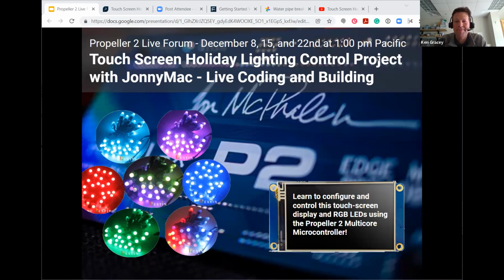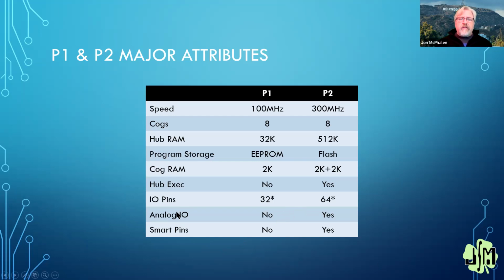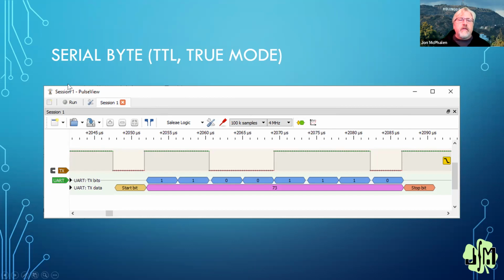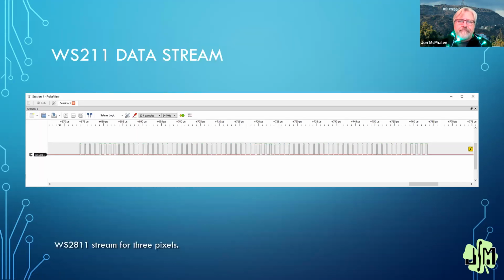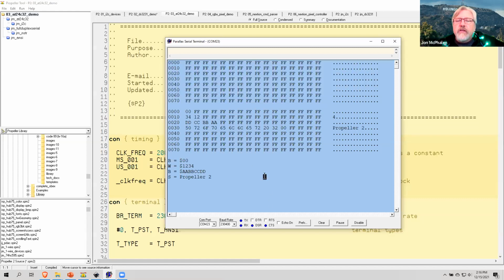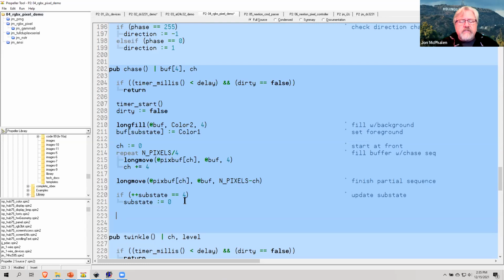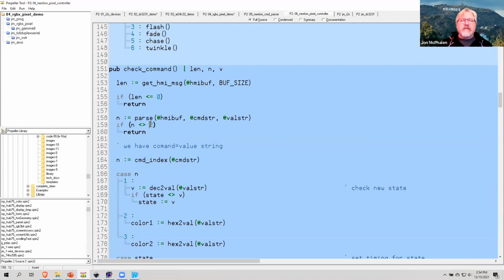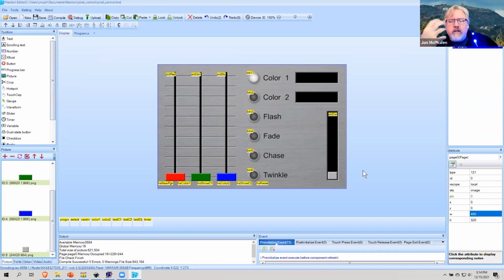Spin 2 Beginner Series Part 2 of 3: Holiday Lighting Display with JonnyMac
0:00  Housekeeping.
7:15 Class Start.
10:52 Project Recap.
13:01 Todays Topics.
15:42 P1 & P2 Major Attributes.
19:39 Under the hood of the P2.
25:01 Spin & Windows Project Developement.
27:56 Code Structure.
28:21 Getting Started with Async Serial.
30:10 TTL Serial.
32:55 Serial on the P2.
34:41 TTL Serial Modes.
35:57 TTL Serial Byte(8N1).
37:35 Serial Byte(TTL,True Mode).
39:34 Different Serial Topologies.
42:06 I2C.
44:25 Elements of I2C.
45:15 I2C Transaction Diagram.
46:49 I2C Control Byte.
48:01 I2C Transaction Capture.
49:57 Smart Pixels.
57:10 WS211 Data Stream.
58:07 WS211 Bit Timing.
59:57 WS2812B Data Stream.
1:01:07 Board Setup.
1:04:29 Propeller I2C Scanner Code.
1:06:29 Clock Demo.
1:14:53 EEPROM Demo.
1:18:38 Pixel Demo.
1:38:55 NEXTION Editor.
1:49:27 NEXTION Pixel Controler & P2 Code.
2:01:30 Questions.